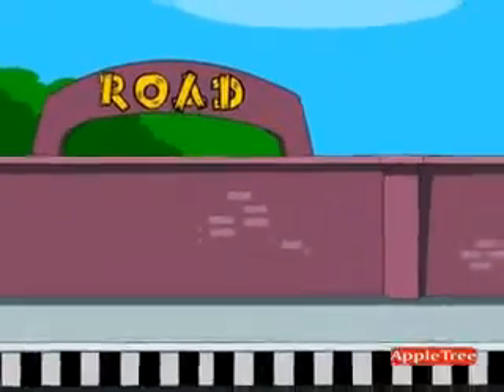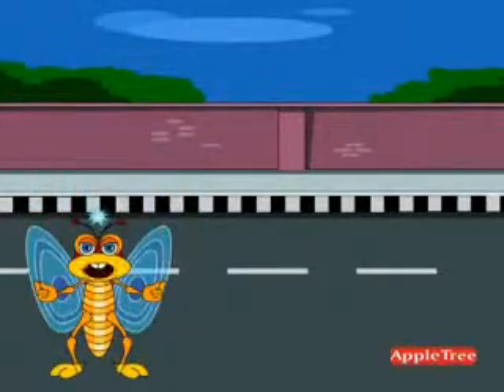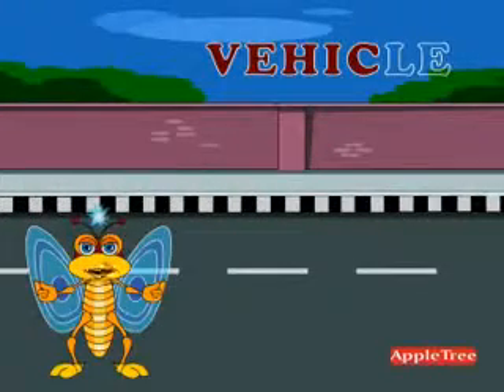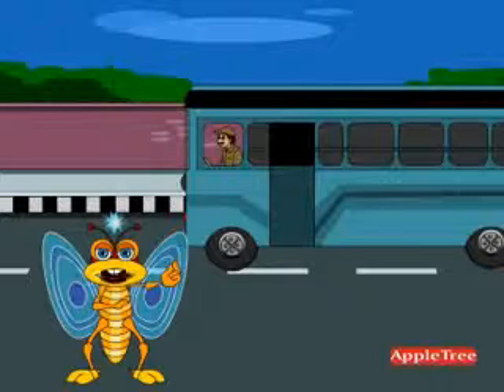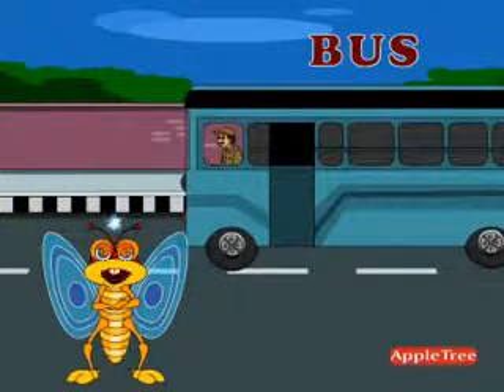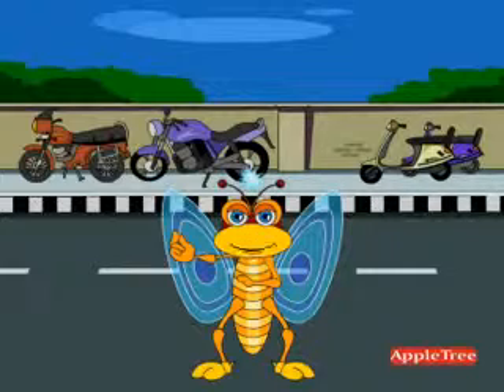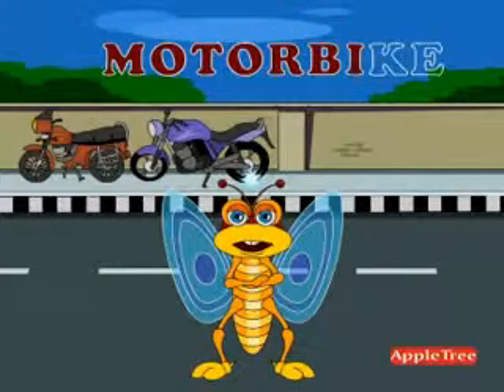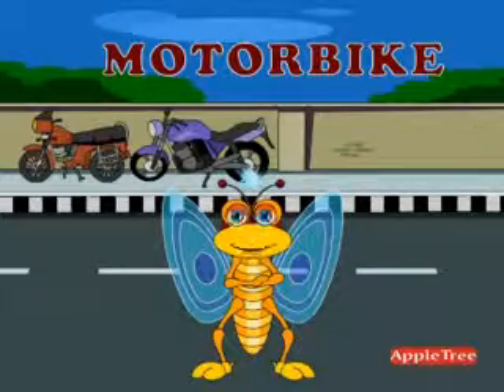On the Road Part 1